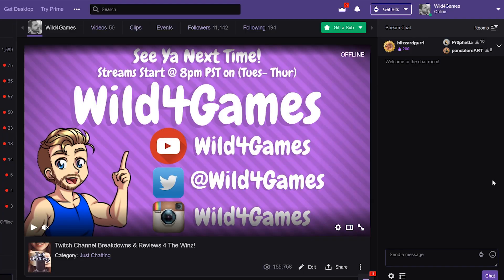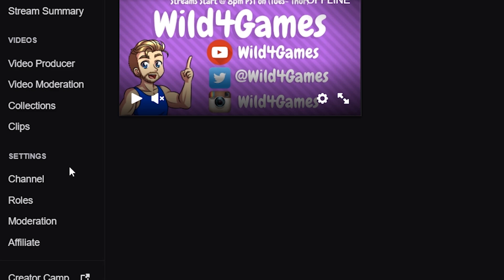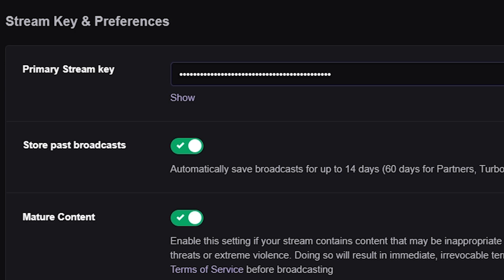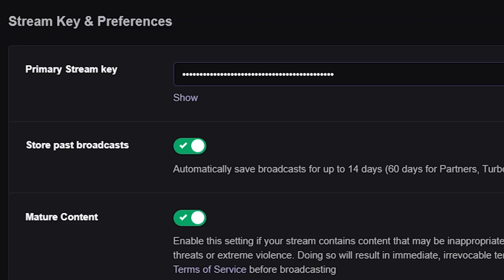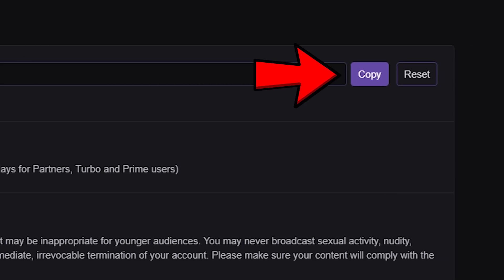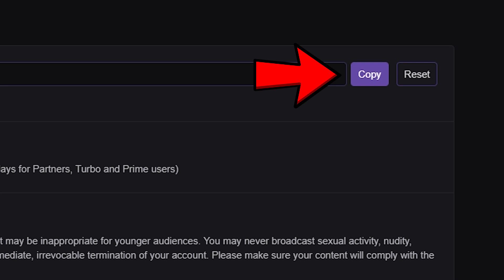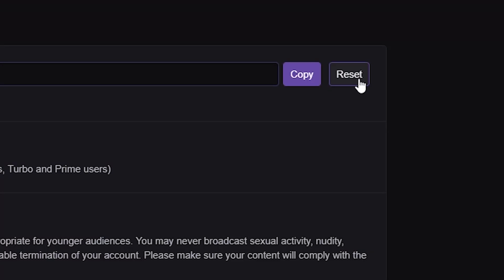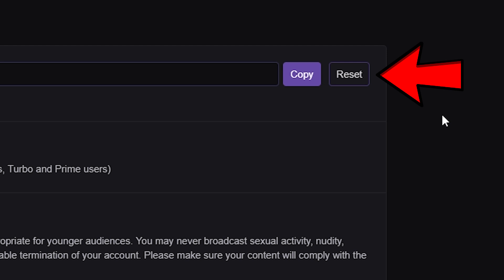Where To Find Twitch Stream Key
Need to find your Stream Key For Twitch. Let me show you where it is. Lets Go!

Your Stream key is an import piece of information that is vital to your stream. It will allow you to access programs, set up mobile streams, and allow you to share your channel with stream teams. In this video I will show you where to find you stream key for Twitch and what programs may require it. This video tutorial is perfect for any Twitch streamer looking to improve their streaming channel.

🖥 Helpful Videos 🖥

⭐Helpful Links⭐